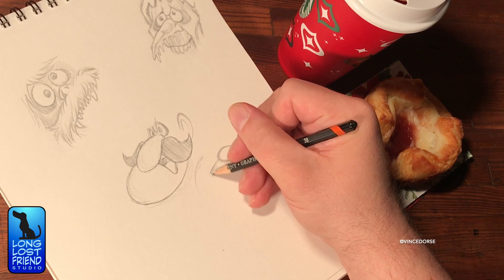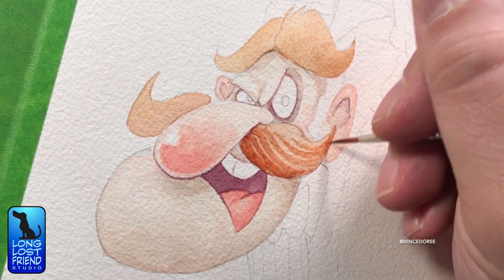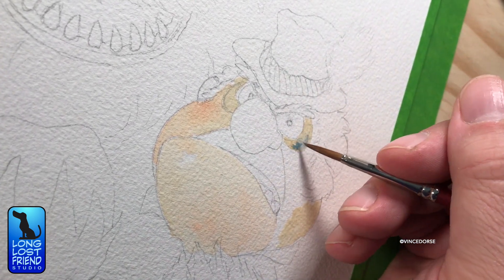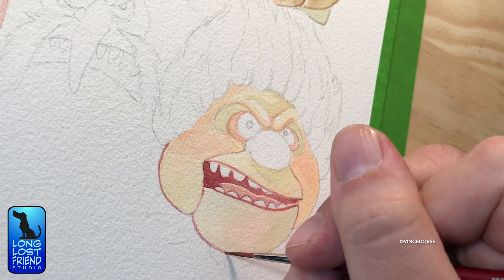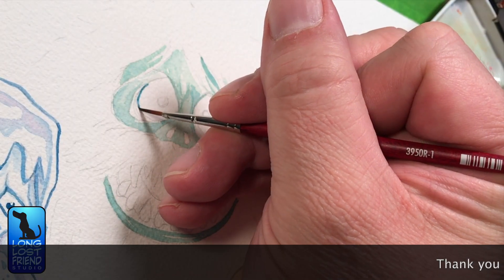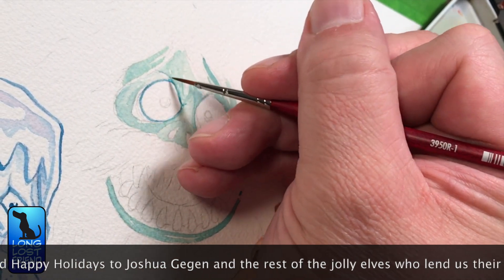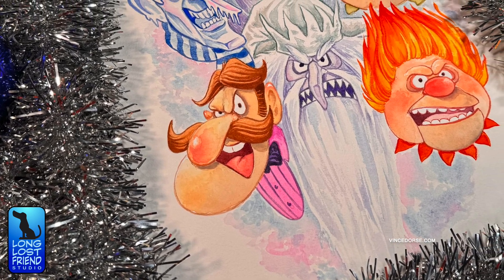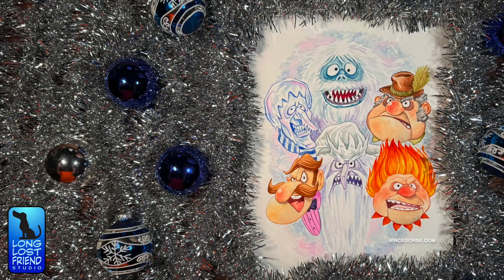Holiday Card! Rankin Bass Monsters & Villains! Watercolor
It’s mid-December and I finally got around to making the studio holiday cards. This year, we’re doing a tribute to classic Rankin/Bass Holiday Classics! Michelle (Run Red Run) and I talk about Rudolph, Frosty, Santa, and watercolor. Hope everyone has a great holiday!

Tools and Materials:

Arches 100% Cotton Cold Press Watercolor Paper
Daniel Smith Watercolors
Princeton Velvetouch Brushes

Long Lost Friend Studio is my self-publishing imprint, the studio space where we work, and a YouTube channel featuring videos about art and creativity.

1758

Code: Y05TAF238AUCVCGN